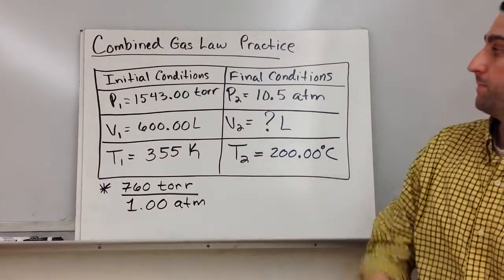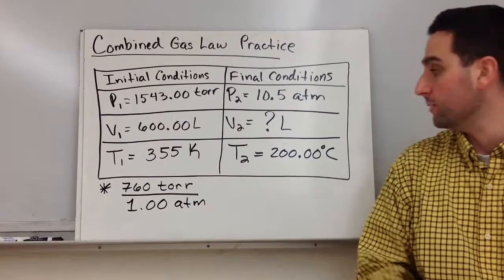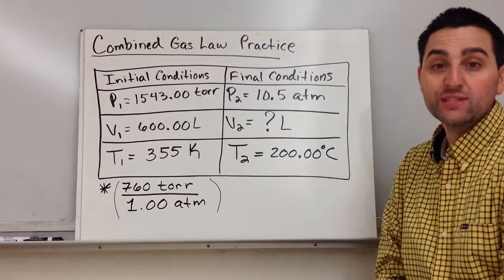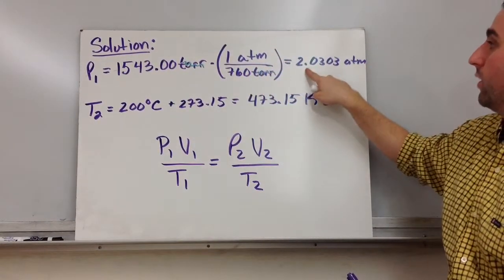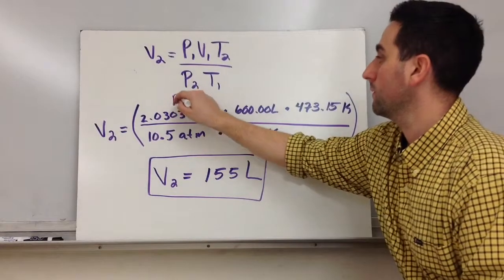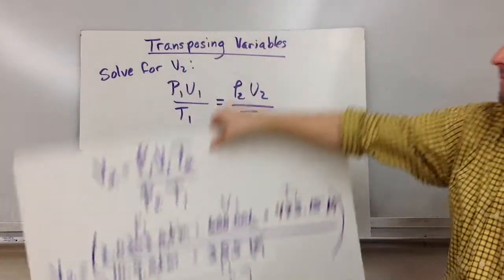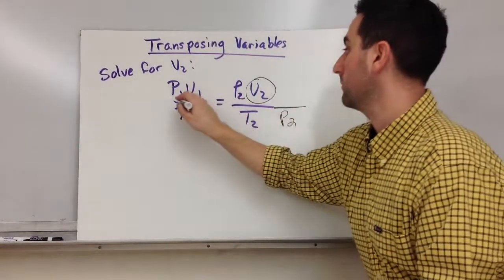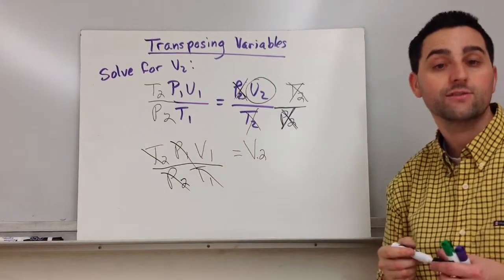Combined gas law practice